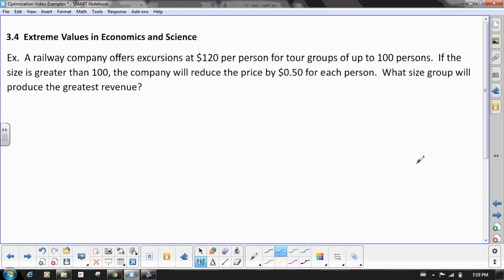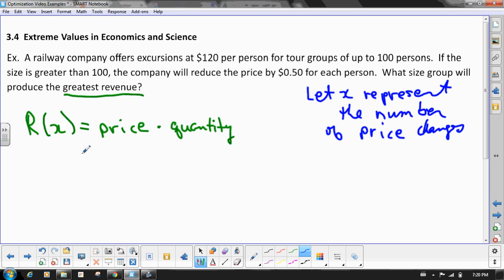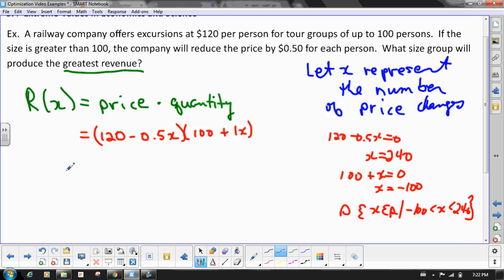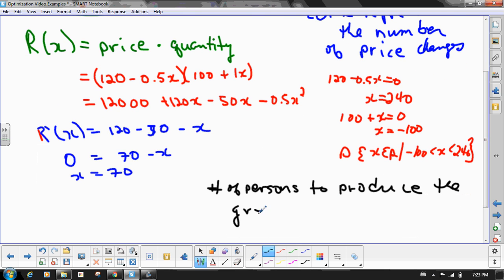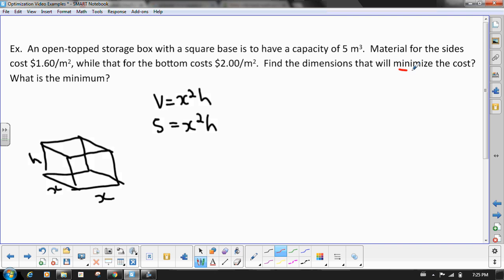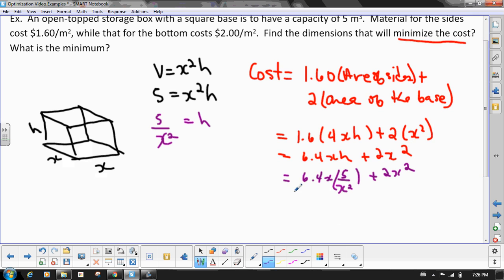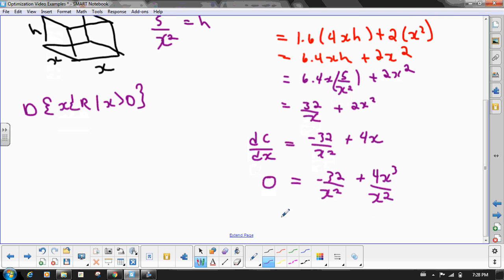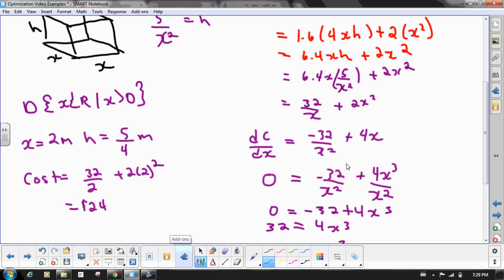Revenue and Cost Optimization Examples